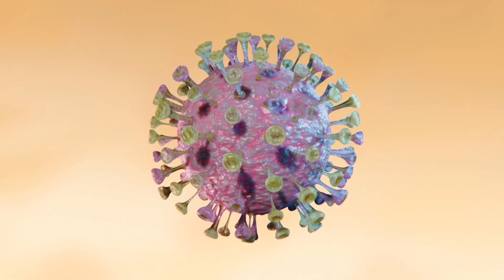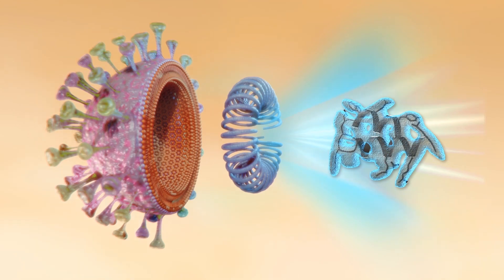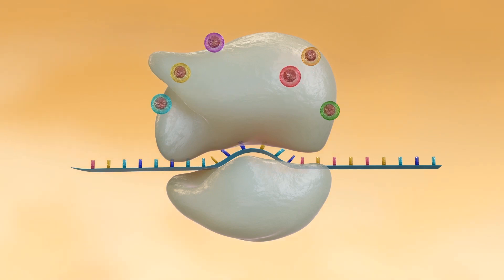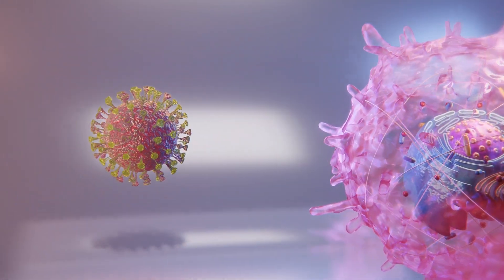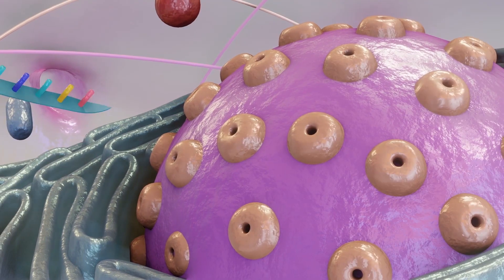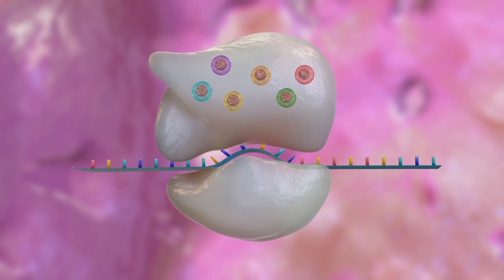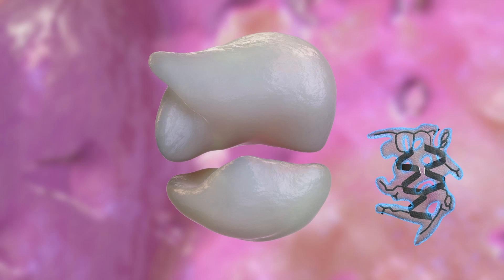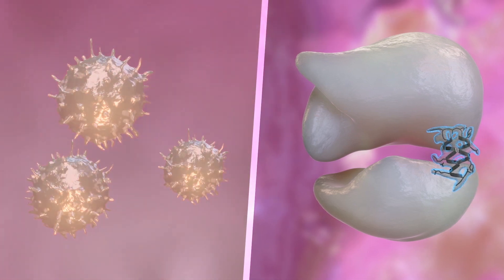Scientists discover coronavirus's mechanism for inhibiting the immune system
The novel coronavirus's genetic sequence has a segment that produces a substance known as nonstructural protein 1, or nsp1, according to a new study in Science.

Writing for the team, Ludwig Maximilian University says ribosomes are cellular structures that interact with RNAs to produce proteins, including those that signal the body's immune system.

When the novel coronavirus invades a cell, it inserts a piece of malicious code into the host cell's apparatuses to make the proteins the pathogen needs, such as nsp1. This substance is not part of the virus; instead, it is a weapon that disrupts the ribosomes.

Nsp1 is a substance that affects the smaller of the ribosome's pair of subunits called 40S. Nsp1 binds with the entry tunnel to the 40S. This inhibits ribosomes from signaling the immune system. The blockage then results in the collapse of a major line of defense against infections.

RUNDOWN SHOWS:
1. Novel coronavirus genes express nonstructural protein 1 (nsp1)
2. Ribosomes interact with RNA to produce proteins needed for the immune system
3. Coronavirus infects cell and induces nsp1 production
4. Nsp1 binds with ribosome subunit and inhibits protein synthesis